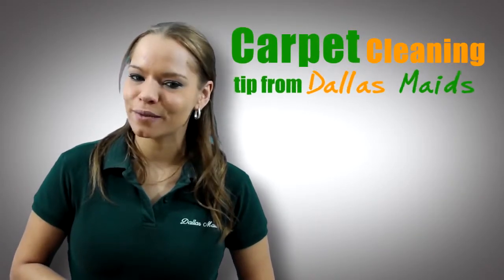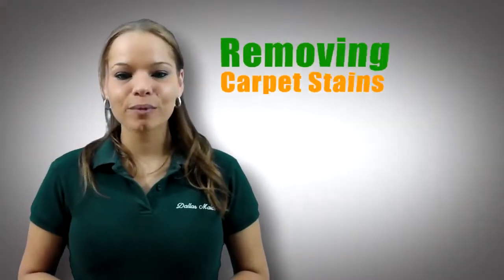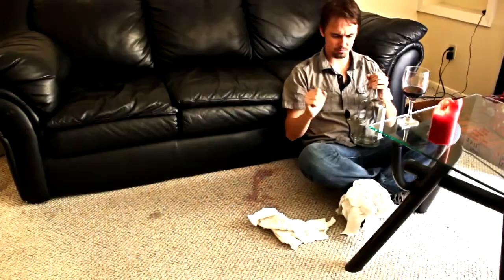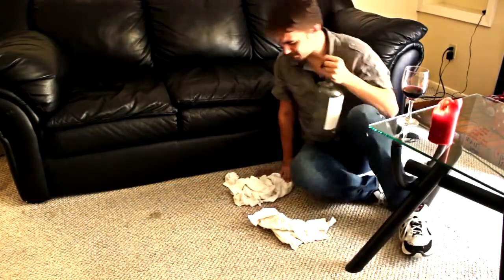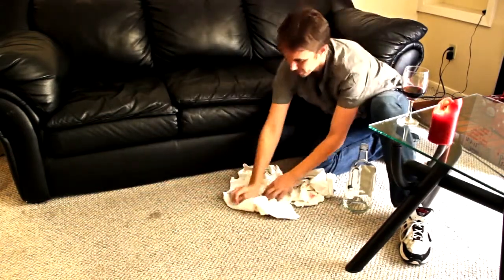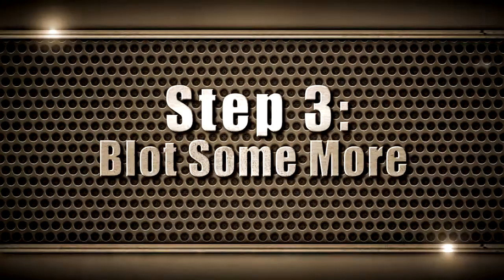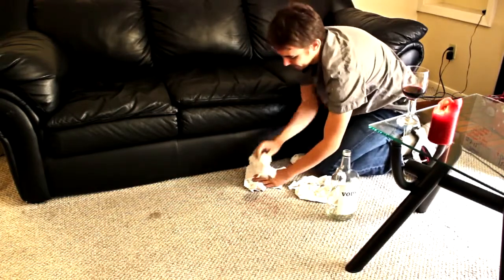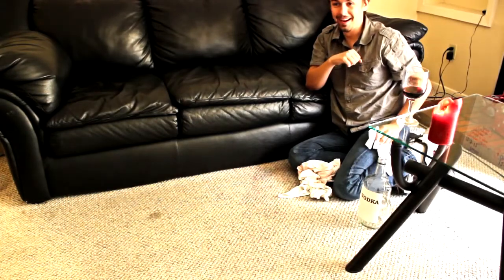dallas Maid F